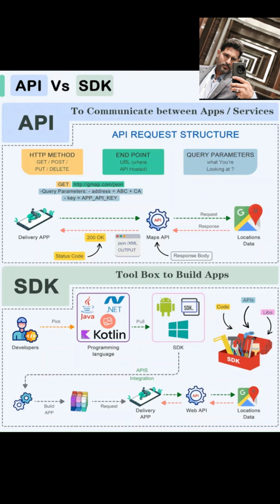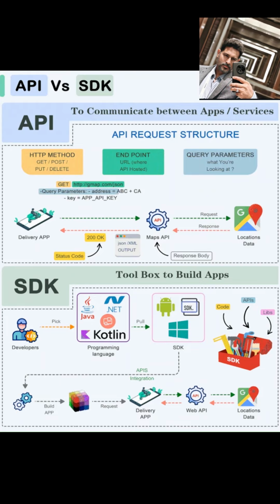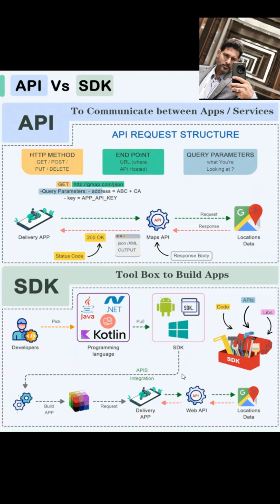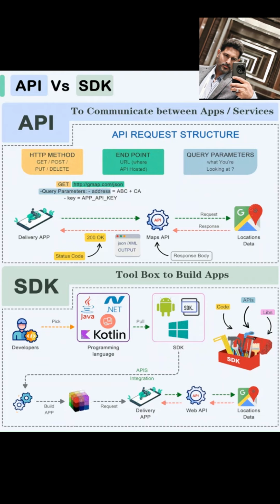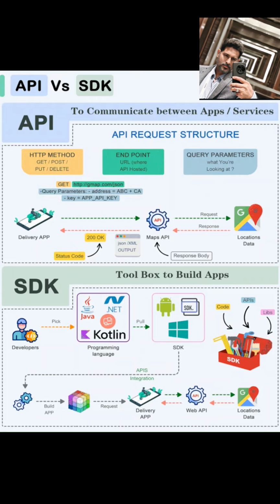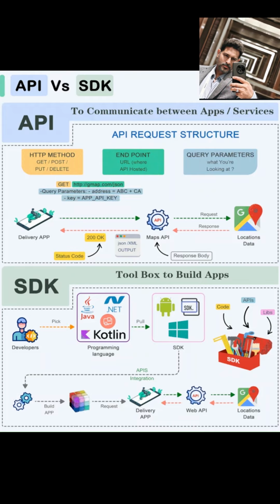API vs SDK: The Ultimate Explanation for Beginners!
API vs SDK